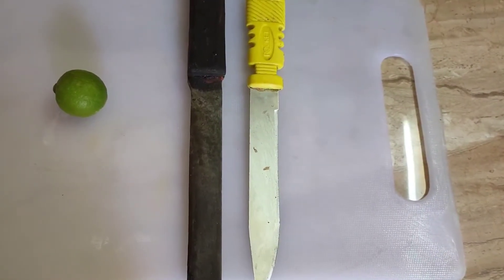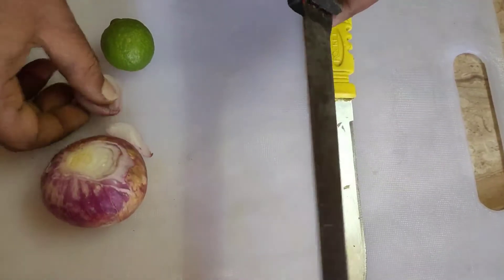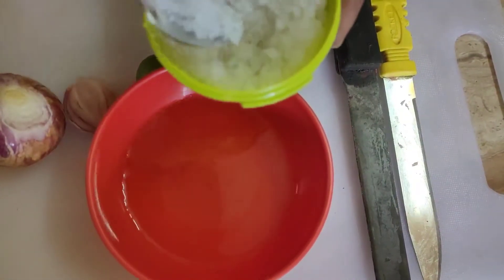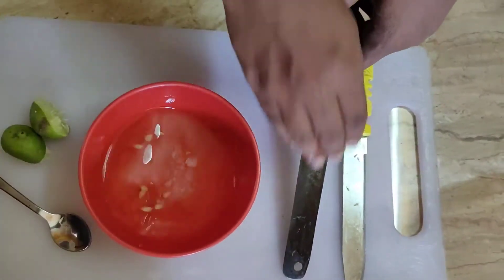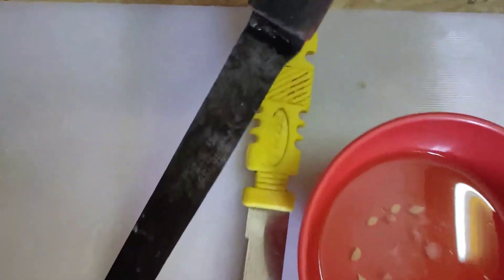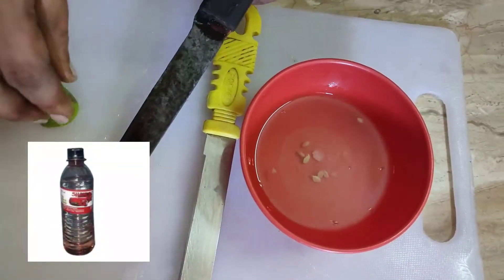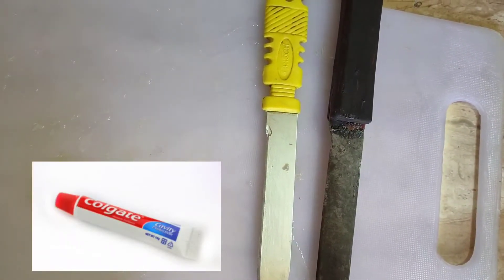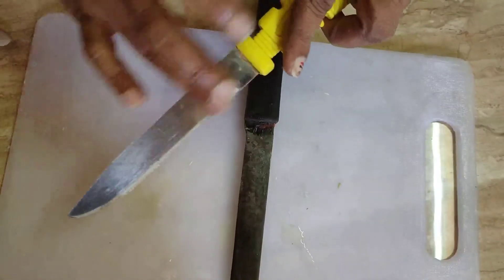துருபுடித்த கத்தி உங்க வீட்டுல இந்த ரெண்டு பொருள் இருந்த இத ஓடனே சரி செய்யலாம்